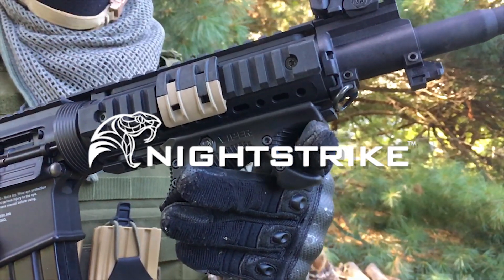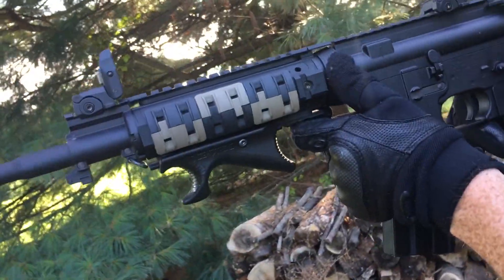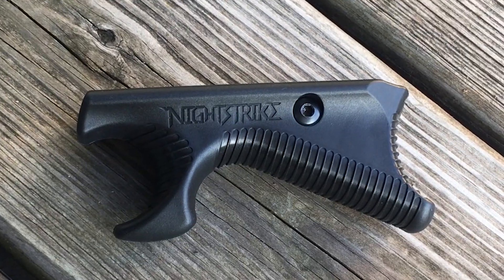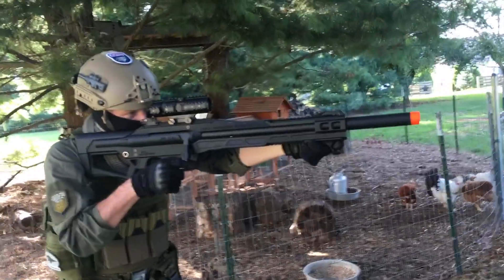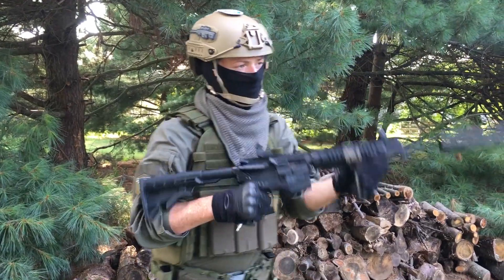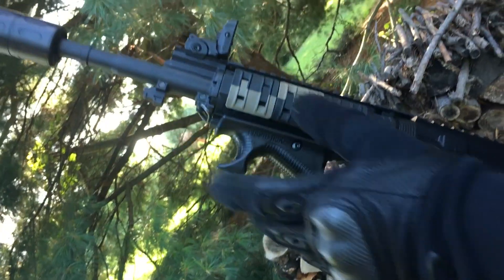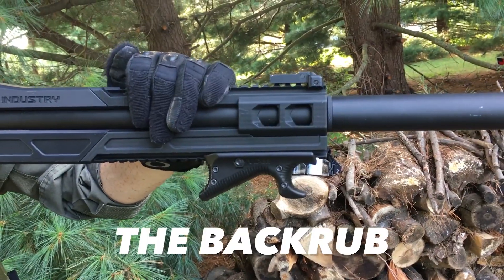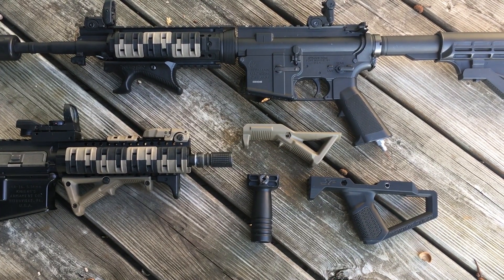The Comfiest Airsoft Accessory in the Galaxy // NightStrike Viper Foregrip Review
Hello, all of you beautiful, Corporate loving, airsoft playing boys and girls. Here's a review of what our clickbait department dubbed "the Comfiest Airsoft Attachment in the Galaxy". It's a unique foregrip made to put that extra "oomf" into your airsoft experience. It really puts the "tact" in "tactical".

While I have a love-hate relationship with angled foregrips, I think that this is an innovative take on the classic design. The Viper is very similar to the Magpul AFG.

You can get your channel featured in the credits of every video for $1 and get your channel featured in the description for $5. For $20, who KNOWS what will happen.

THANK YOU TO MY NEW PATRONS!

-Gigonous the Great

Corporate Premium Platinum Plus+
-Shane Peabody

Corporate Advancedboi
-Jack Gale

MUSIC

Thanks to Kev for filming!